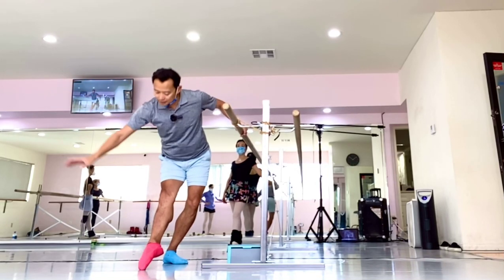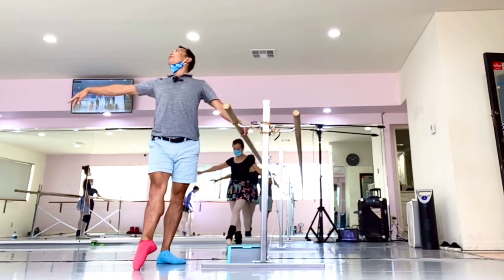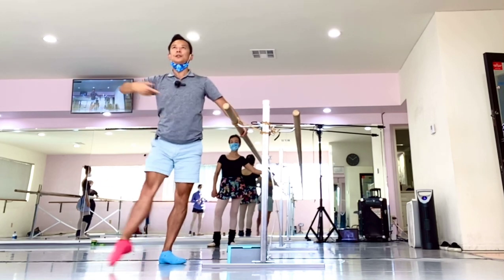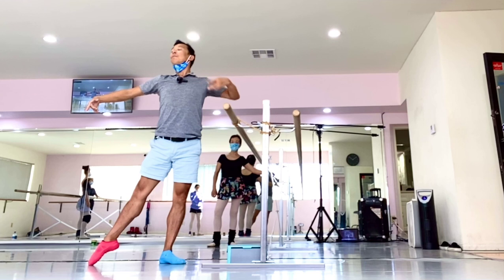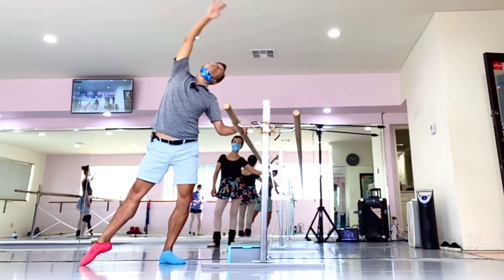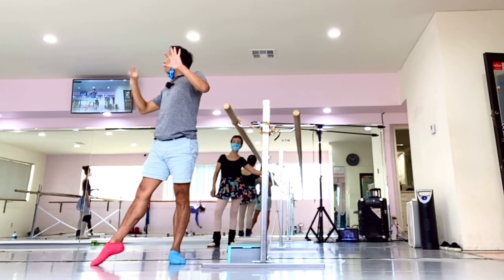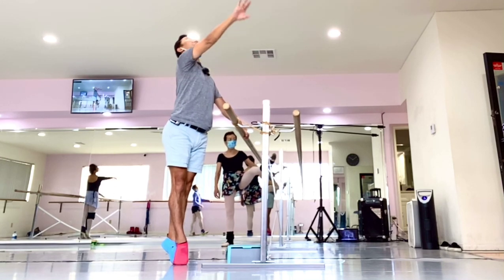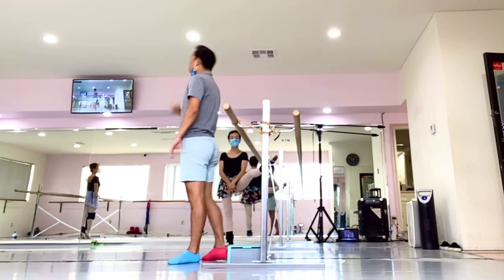Ballet tips for Port de Bras